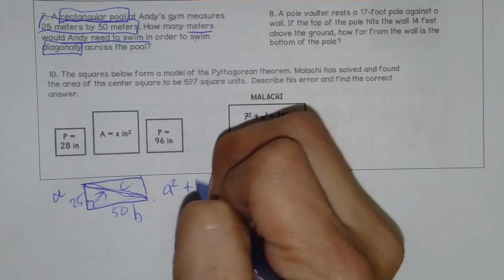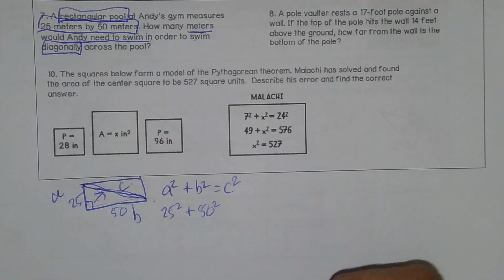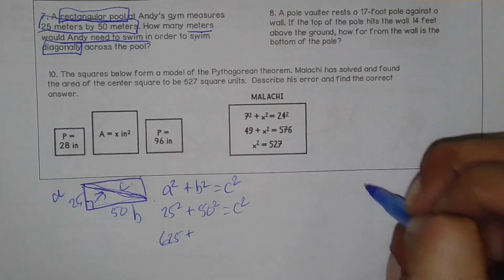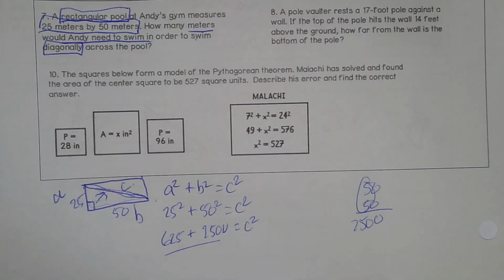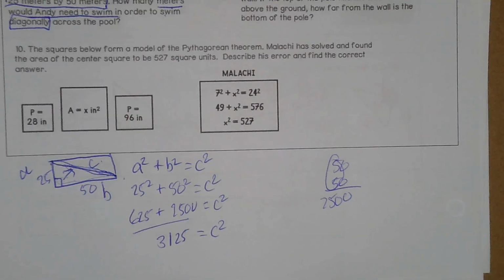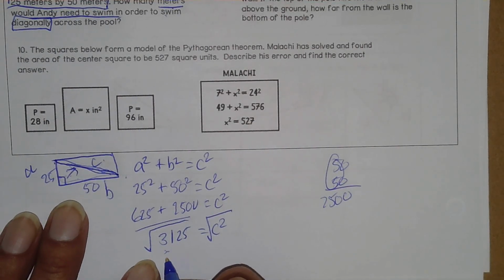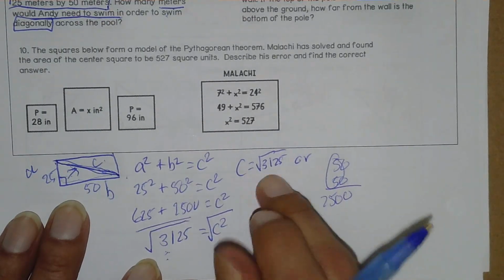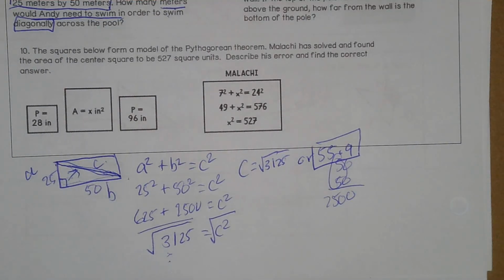Pythagorean Thereom Word Problem